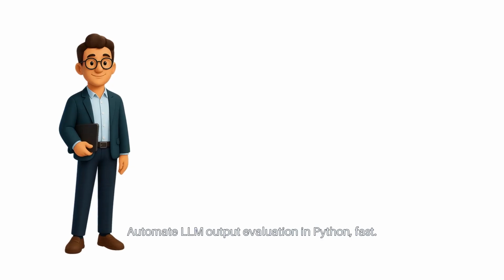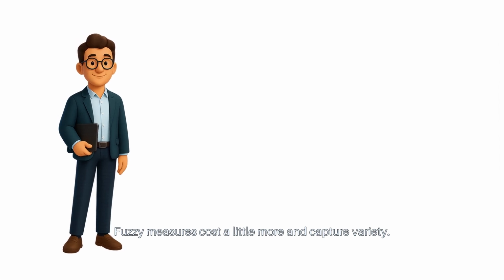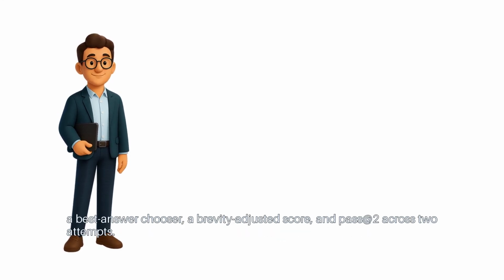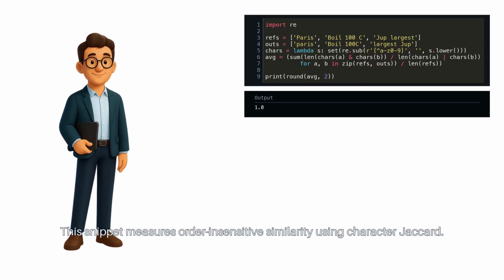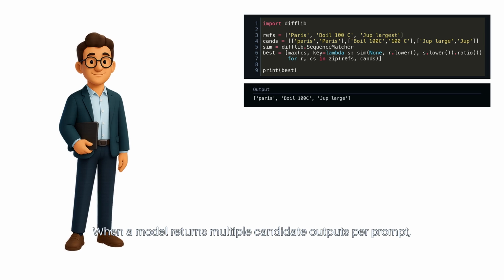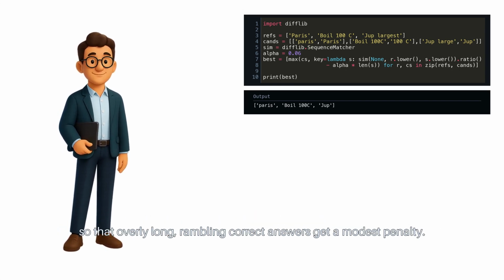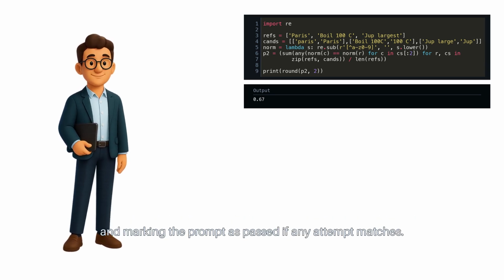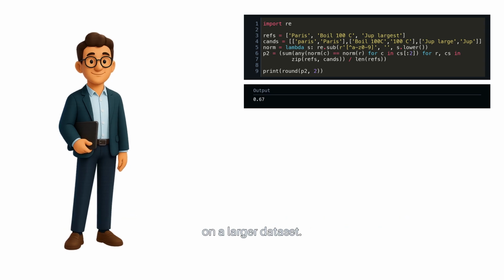Python LLM Evaluation Guide: Exact, Jaccard, Pass@2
Automate LLM output evaluation in Python: build a fast, compact evaluator with repeatable metrics. Implement exact-match accuracy, character Jaccard similarity, best-answer selection, brevity-adjusted scoring, and pass@2—step by step in plain Python. Learn when each metric helps and how to tune normalization and shingle size to trade precision for recall and speed.